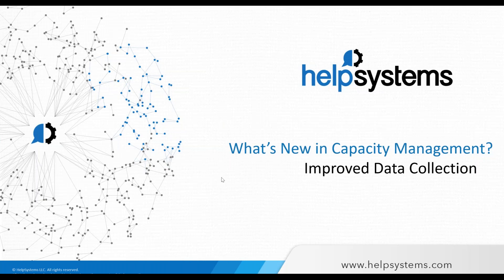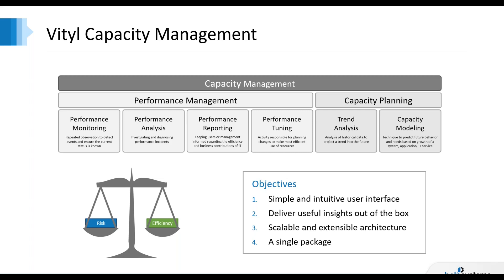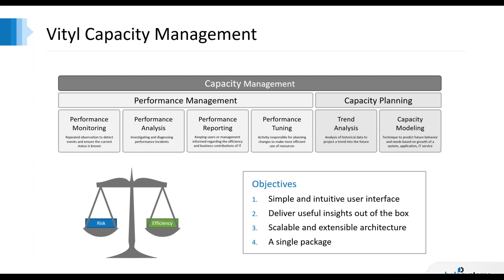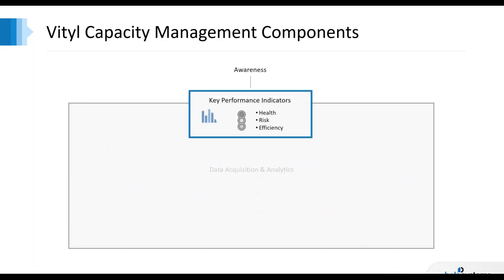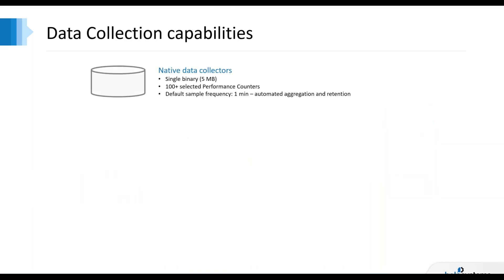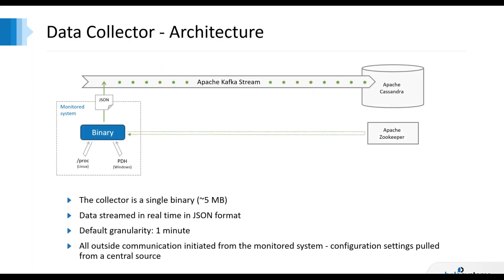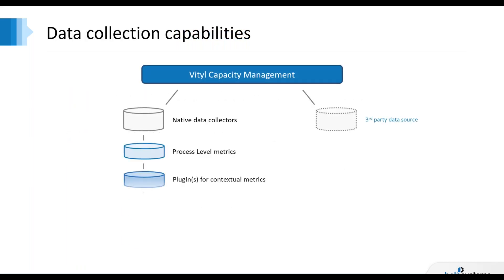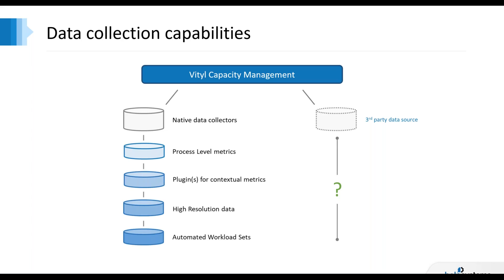What’s New in Capacity Management? Improved Data Collection [Webinar]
Your IT team needs visibility into how systems and applications are performing. The higher the data resolution, the more precisely and accurately you can pinpoint causes of spikes in resource usage.

Monitoring data that allows you to profile infrastructure resource and application usage is foundational to a successful capacity management practice. The versatility and quality of the empirical data determines how accurate your analysis and decision support will be later on. That’s why we’ve improved data collection in Vityl Capacity Management in the latest release of the software.

Watch the 30-minute webinar to see what’s new in Vityl:

- High-resolution data for detailed forensic analysis
- Automatic workload characterization for simplified evaluation
- Improved configurability and flexibility

To see Vityl software in action and talk to an expert, request a demo today